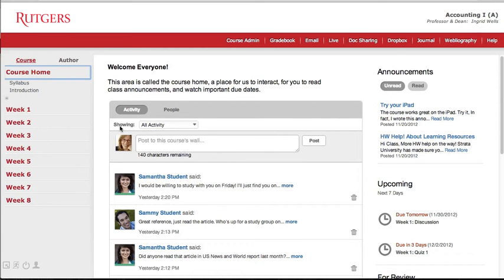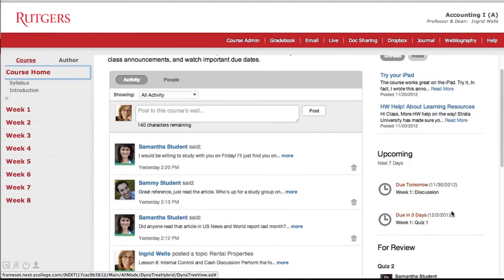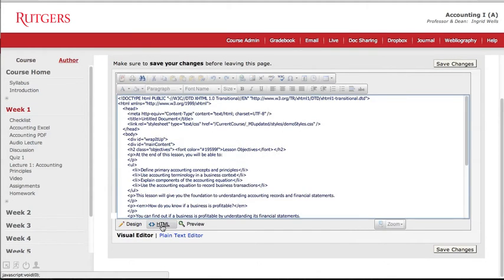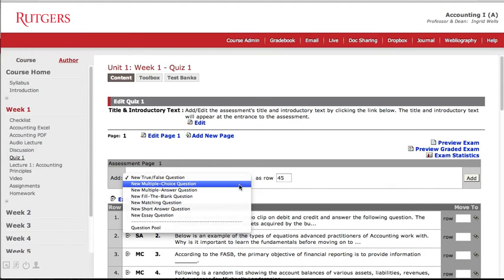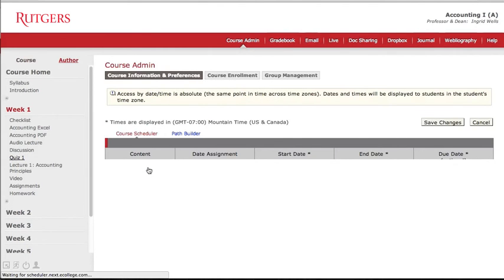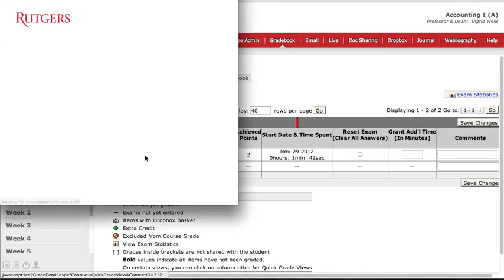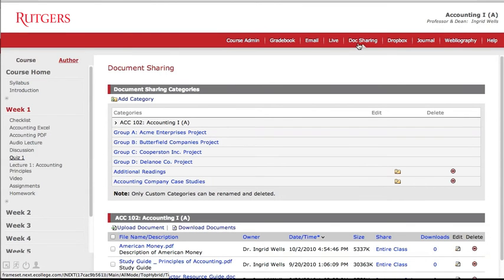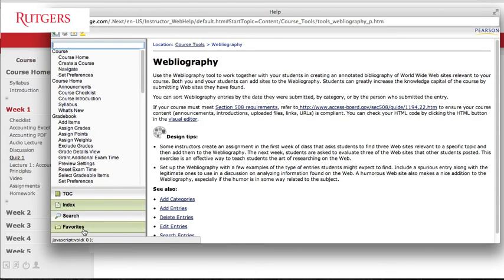Rutgers LearningStudio Instructor Overview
Welcome to the Pearson LearningStudio overview for Instructors!  This video delivers a high-level overview of the many exciting features and functions in the LearningStudio platform.  By the end of the video, you should have a basic understanding of how to use the LearningStudio platform.